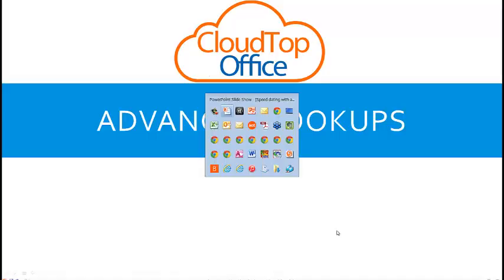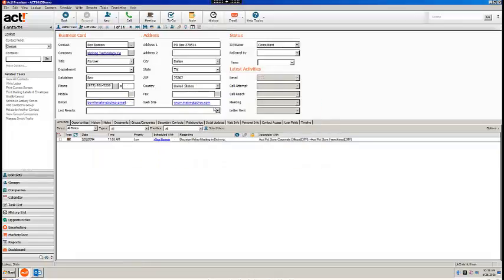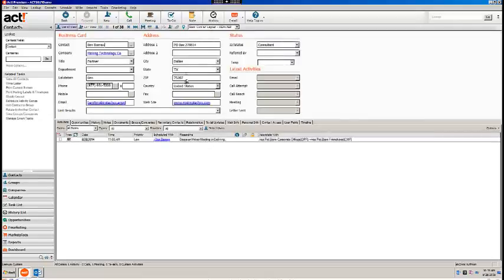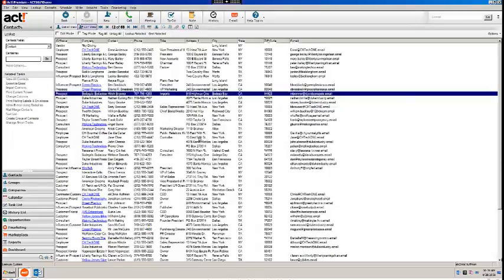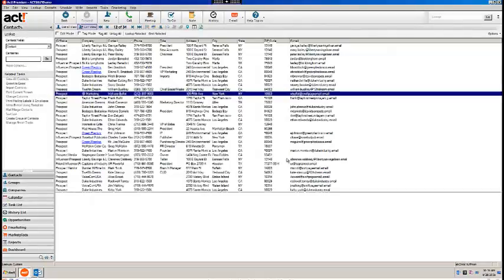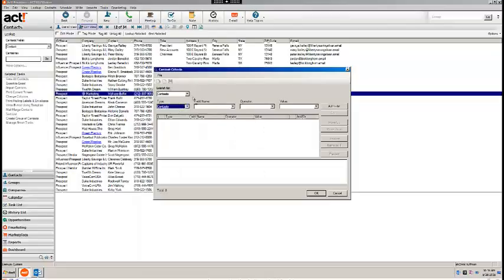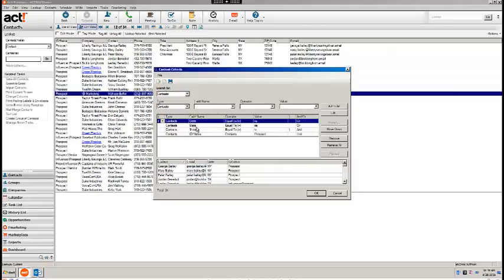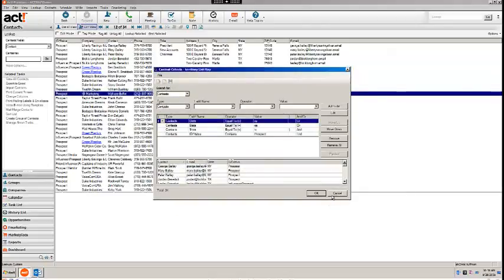Advanced Lookups in Act!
Act! has some great features for finding thing.  In this short webinar, we will go over the basics of the advanced lookup.